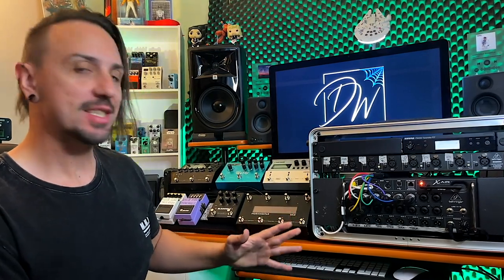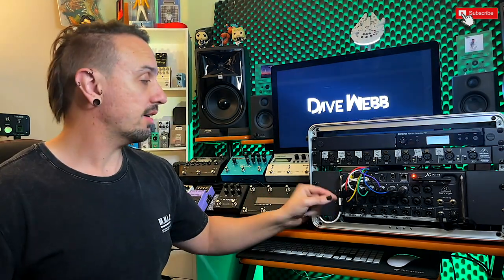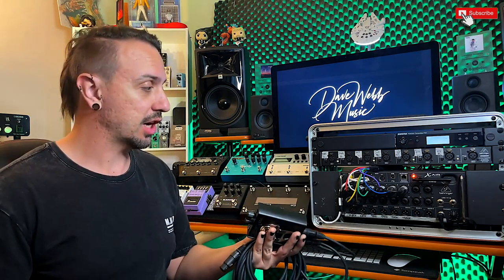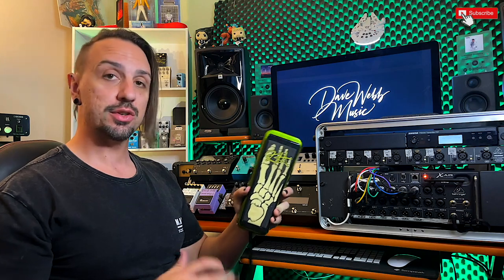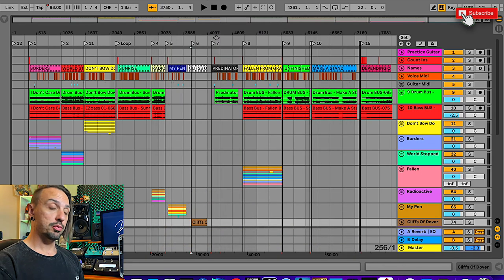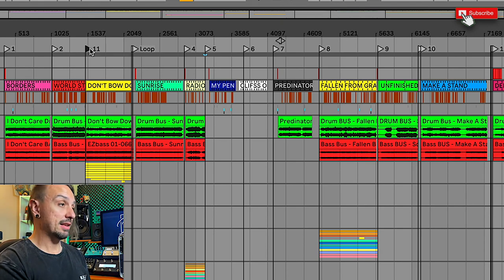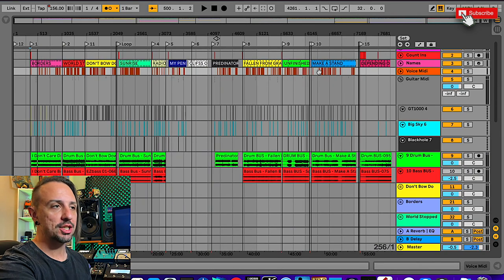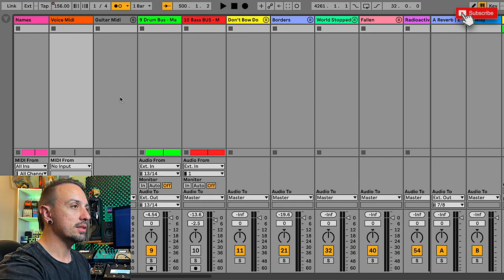In Ear Monitor Rig Walkthrough | Automate Patch Changes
Being able to manage our own on stage sound is literally a dream come true!

GEAR USED - IN EAR RACK
- Behringer XR-18 Digital Mixer
- Behringer MS8000 8 Channel XLR Splitter
- Shure PSM300 Twin Pack
- Behringer P1 Powerplay
- Apple Airport Express Router
- 19" 6U Rack Case from Swamp Industries
- 2x 8 Channel Snake Cable - Swamp Industries - Various lengths